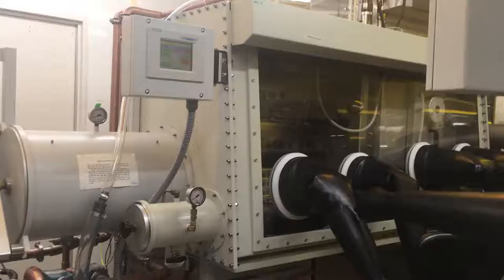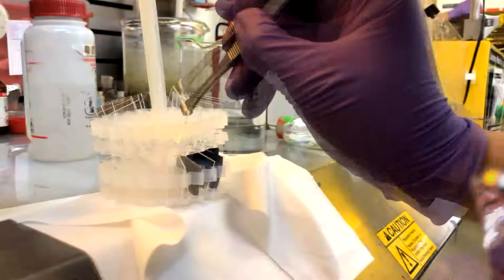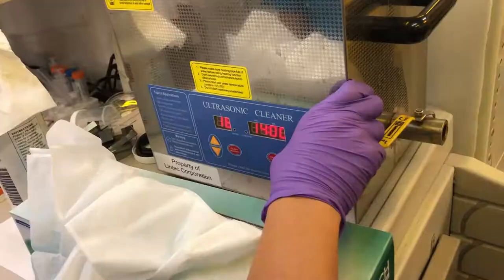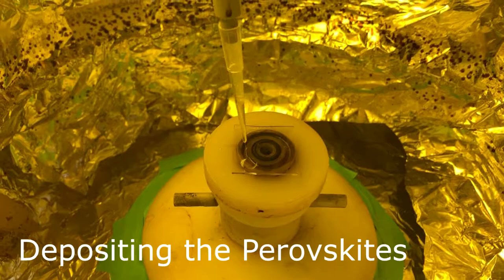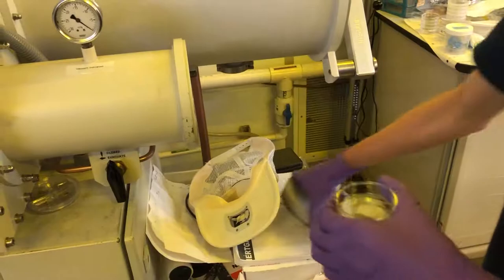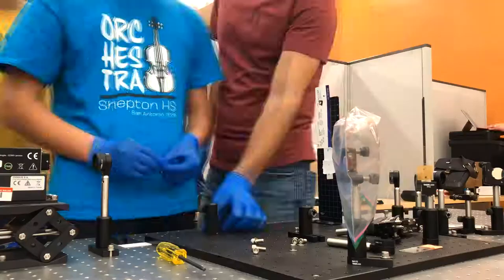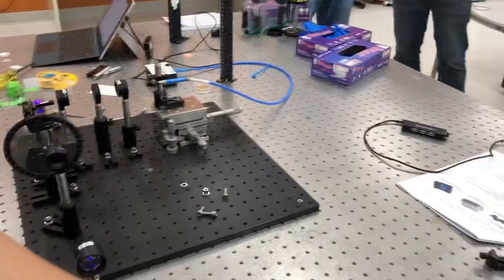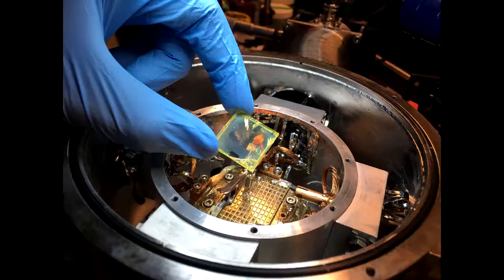Synthesizing Perovskite Thin Films for Laser Photoluminescence and LED Applications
Students name: Andrew Cheng, Champers Fu, Annie Tian, Clare Wu, Yingjie Wang

Advisor: Dr. Qing Gu, Masoud Alahbakhshi, Abouzar Gharajeh

Title: Synthesizing Perovskite Thin Films for Laser Photoluminescence and LED Applications

3rd Place Award of 2019 CAST-TX STEM Bridge Summer Research Program